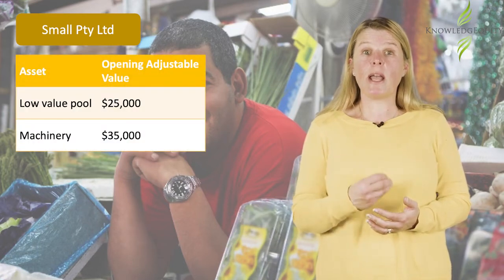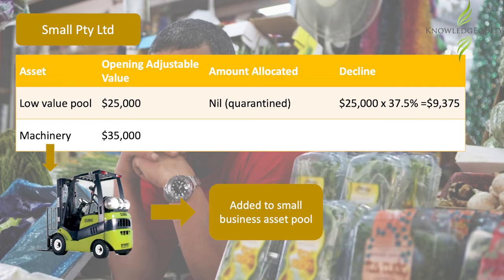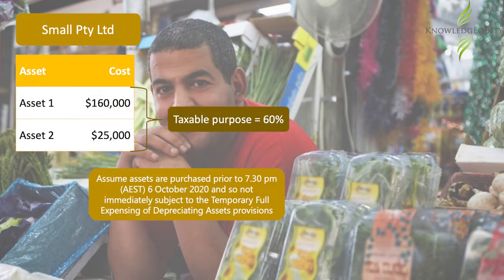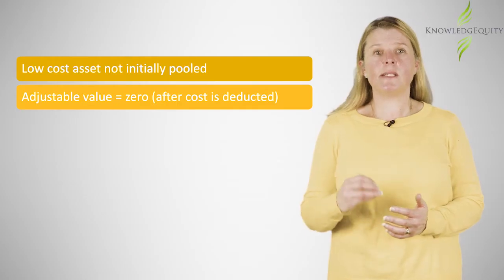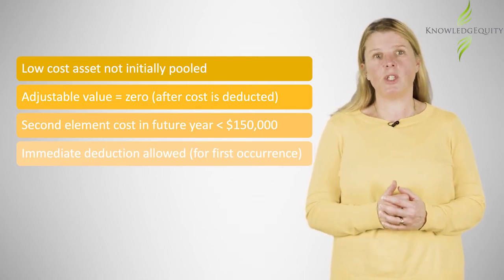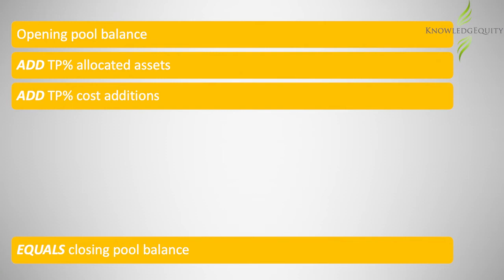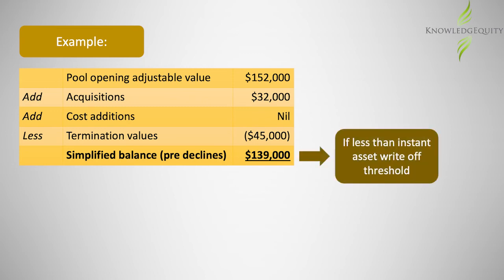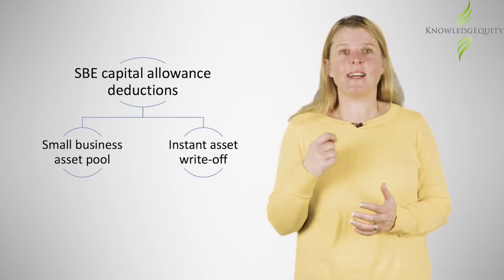CPA SBE Capital Allowances